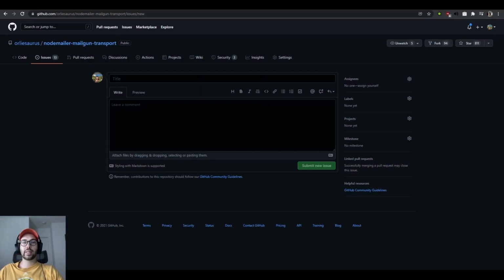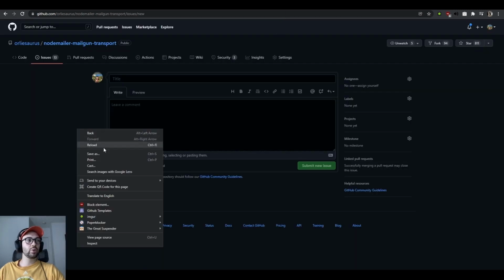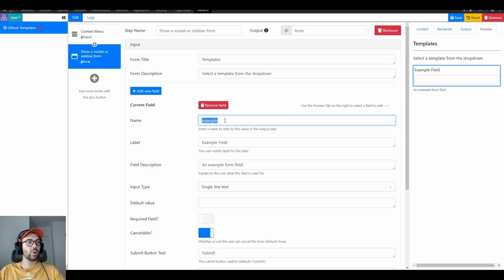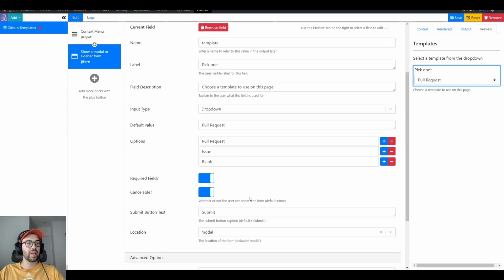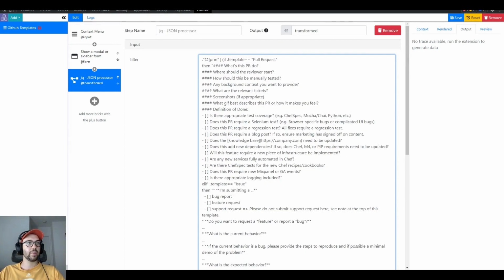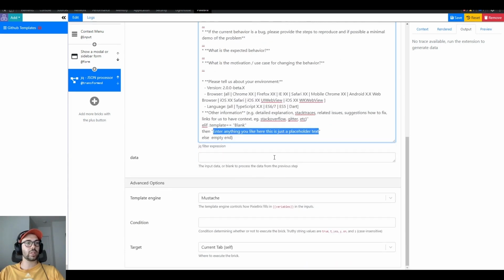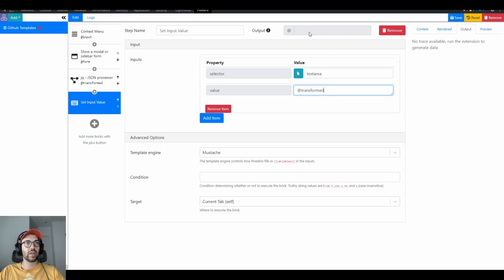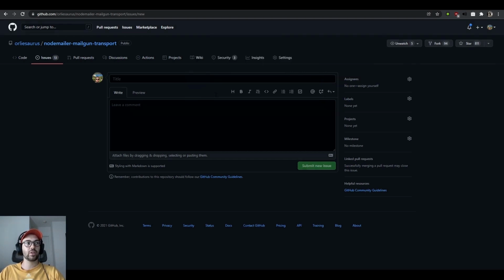Github Templates Tutorial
Instant templates for Issues, PRs, and other on GitHub